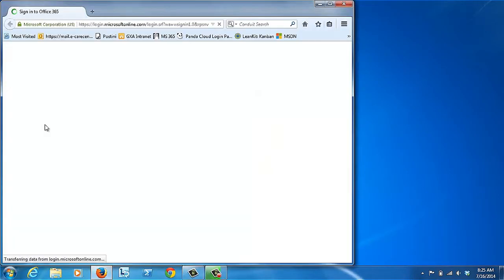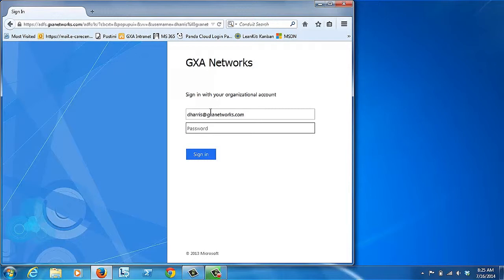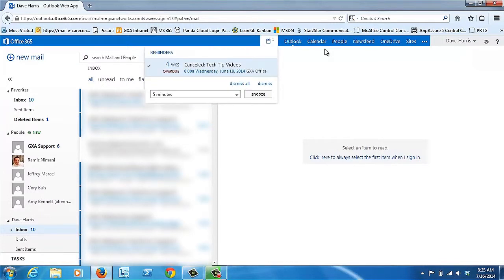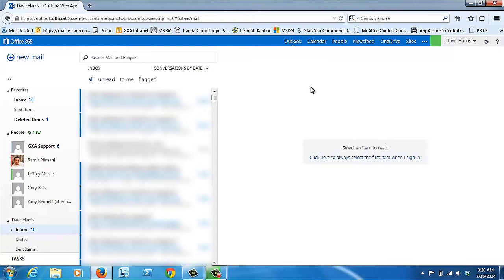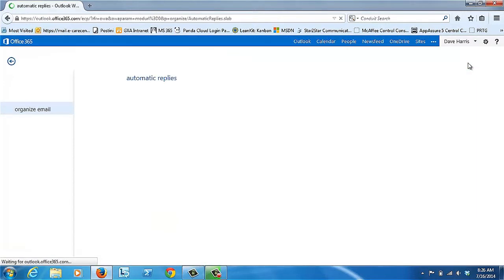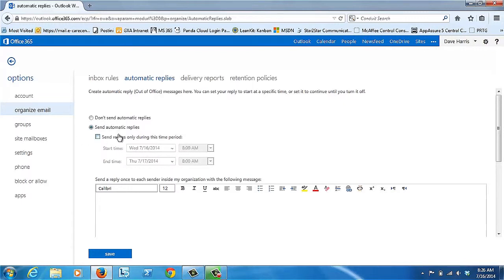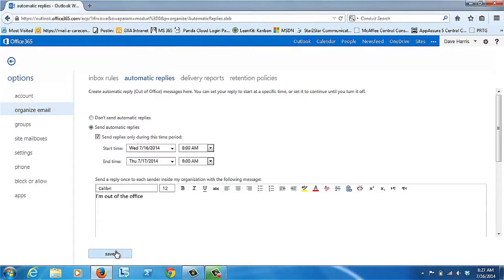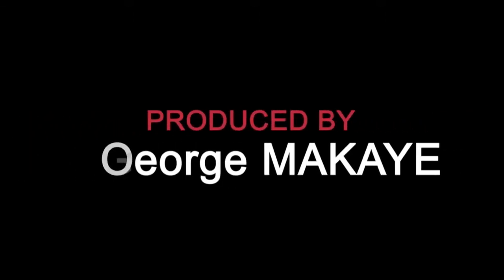Setting Up Out-of-Office Messages on Outlook Web Access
Away on vacation and forgot to setup your out of office message ? Follow these instructions to learn how to set up out of office emails from Outlook Web Access when you don't have your office laptop with you.